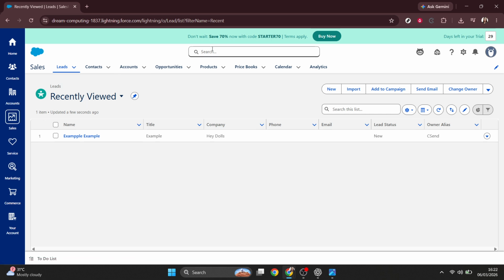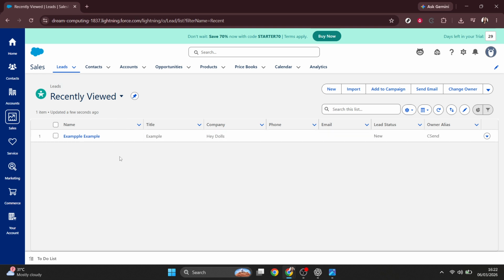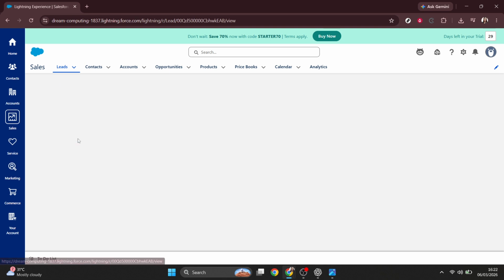How To Export Download And View Attachments In Salesforce 2025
Want to export, download, and view attachments in Salesforce in 2025? In this step-by-step tutorial, you'll learn how to access attachment files, download documents, and export Salesforce records with their associated files and attachments.

Managing attachments is an important part of working with Salesforce, especially when handling customer documents, contracts, invoices, images, and other important business files. This guide will walk you through the process of finding, viewing, downloading, and exporting attachments efficiently.

✅ In this video, you'll learn:

How to export attachments in Salesforce in 2025
How to download files and attachments from Salesforce
How to view attachments linked to records
How to access Salesforce Files and Documents
How to manage file storage in Salesforce
Salesforce attachment export best practices

This tutorial is perfect for Salesforce administrators, CRM users, sales teams, customer support teams, and business professionals who need to manage and retrieve files from Salesforce.